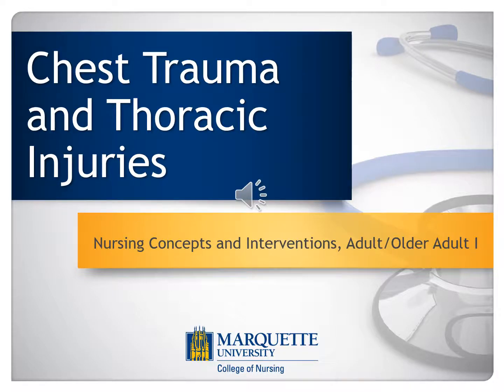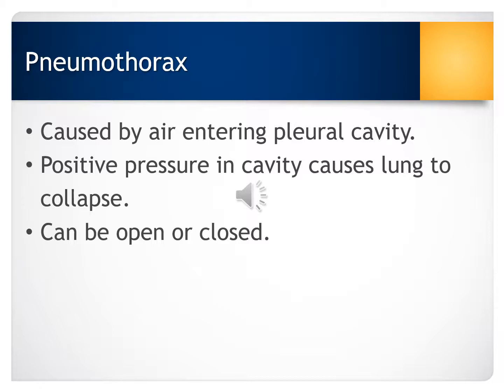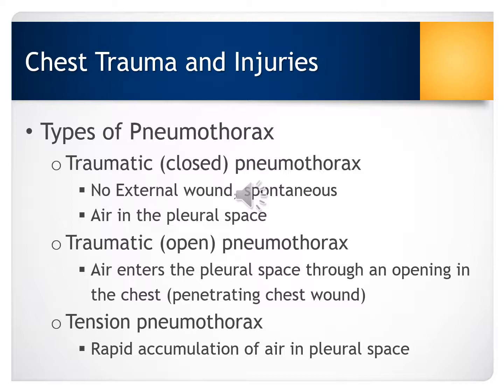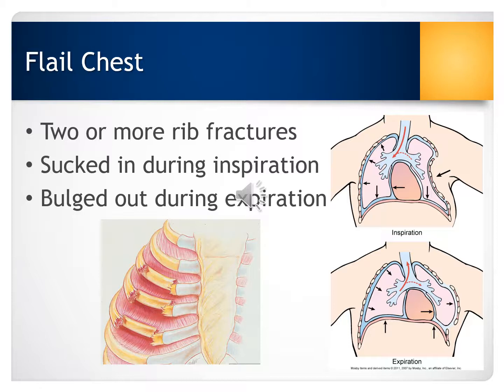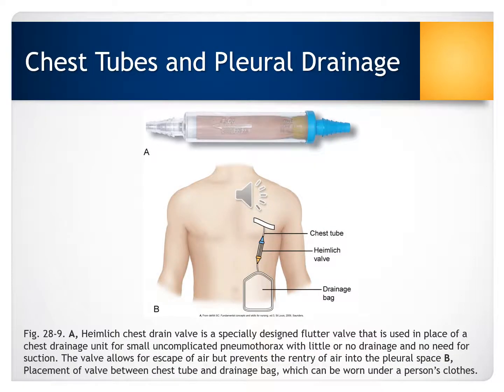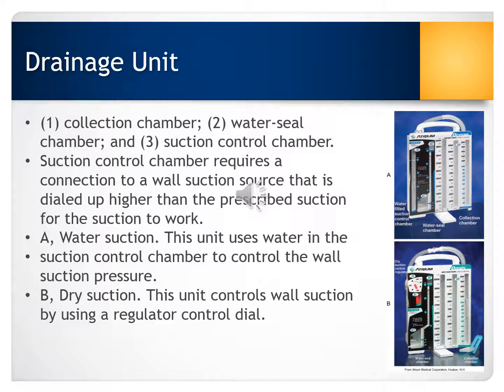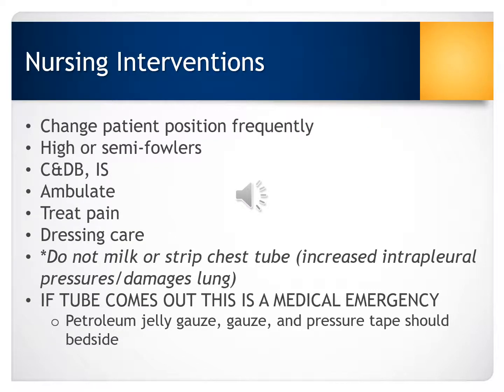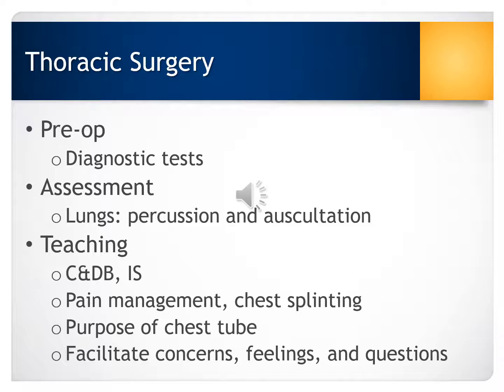Chest Trauma and Thoracic Injuries Voice Recorded PowerPoint